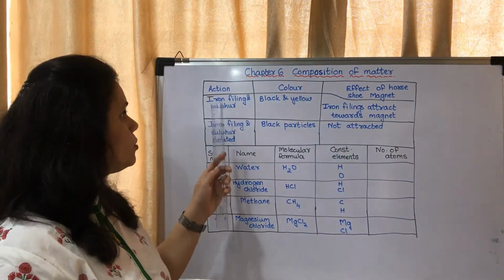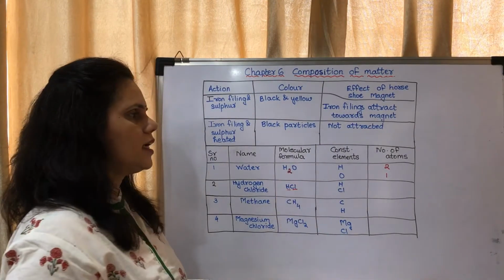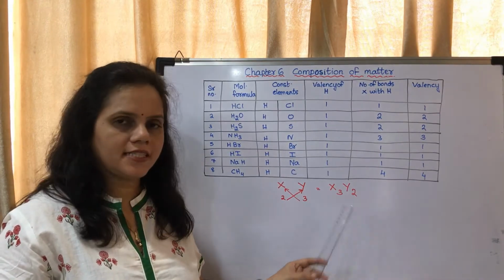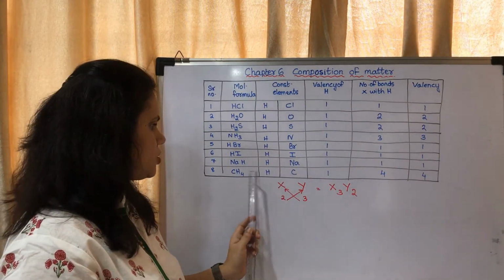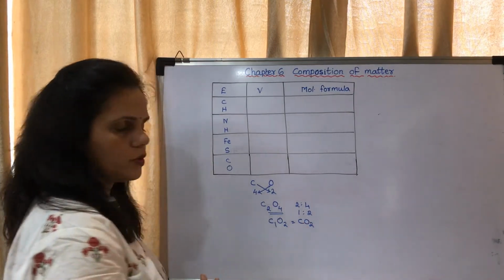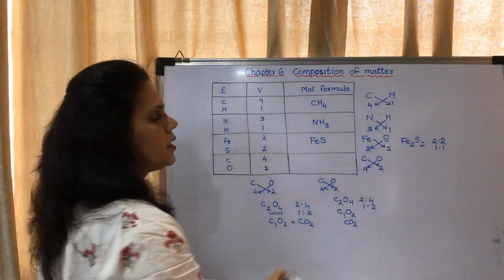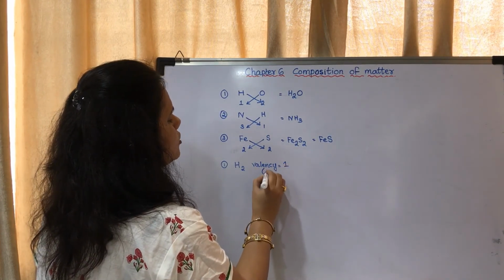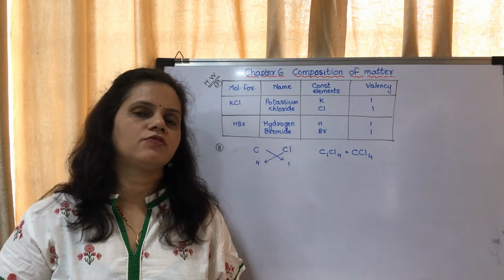Standard 8 Chapter 6 Lecture 23